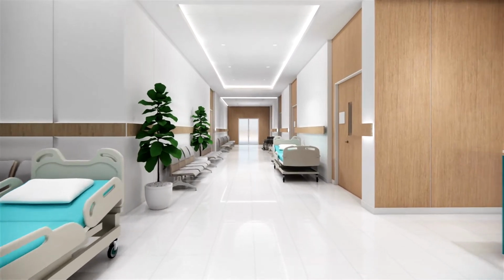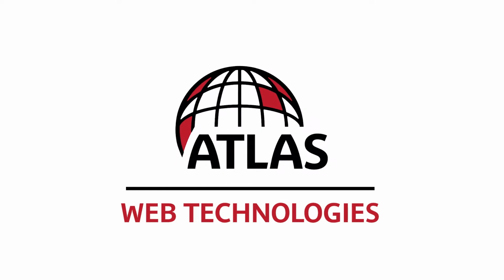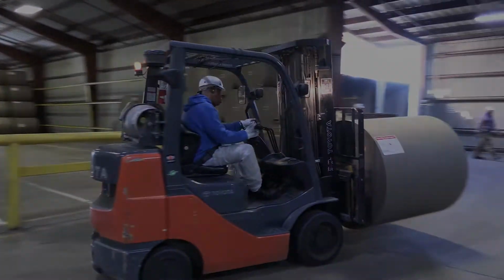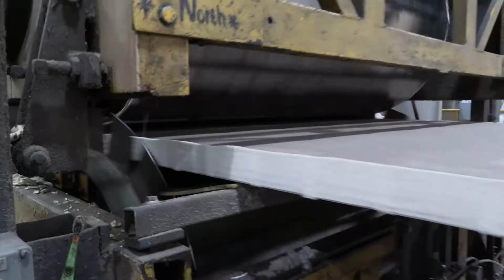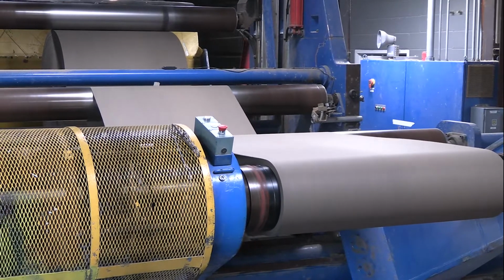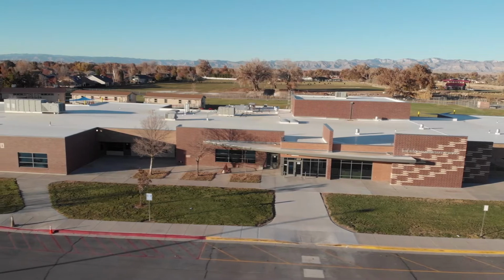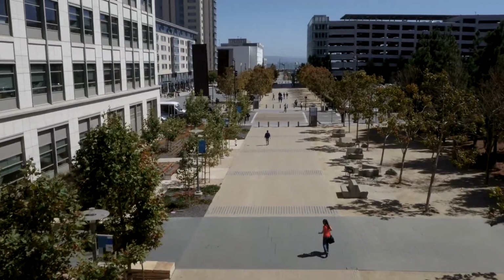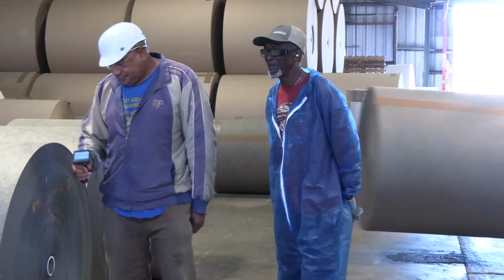Atlas Web Technologies - Products with Purpose